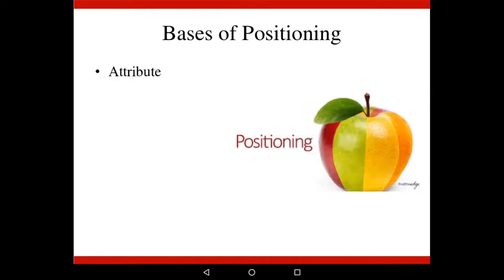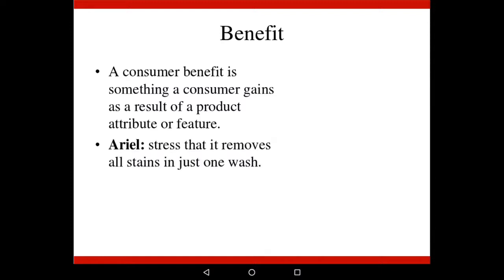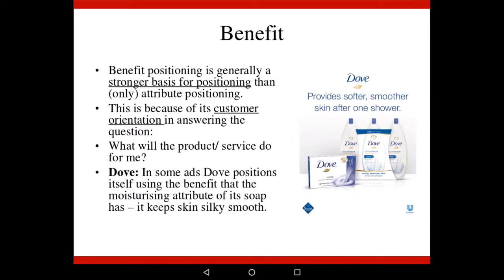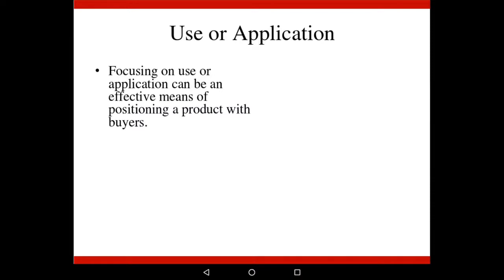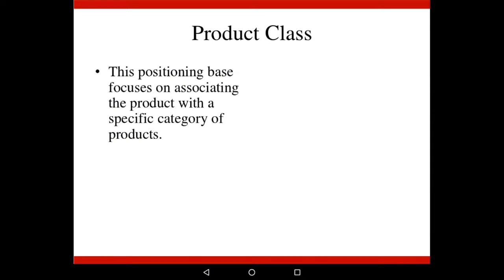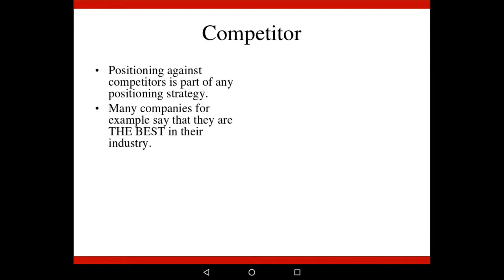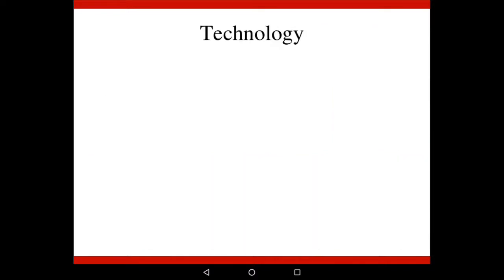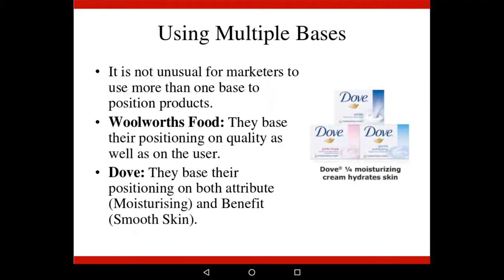Marketing 1: Ch 7.4.2 - Bases of Positioning